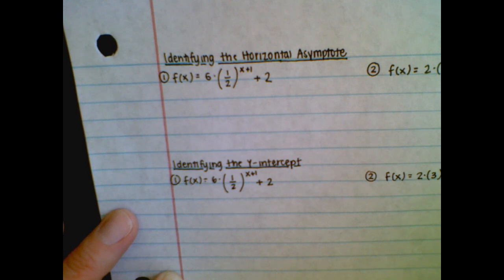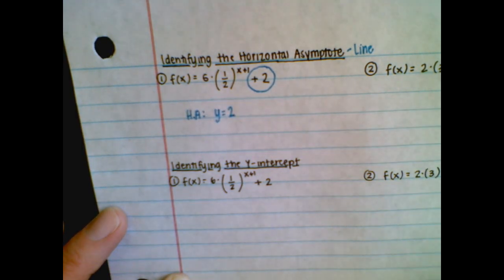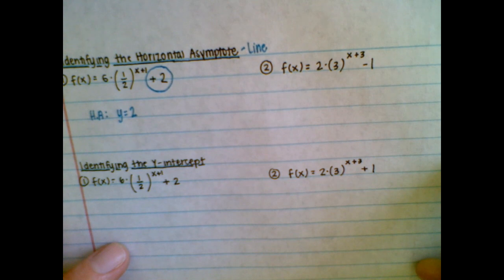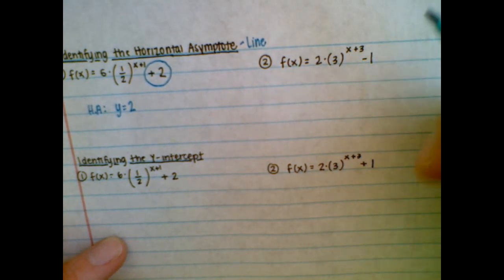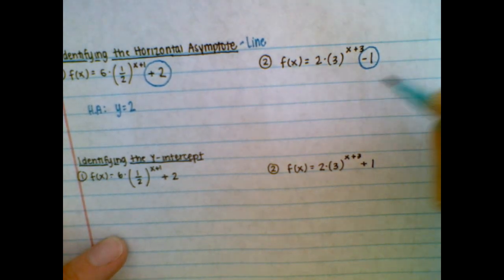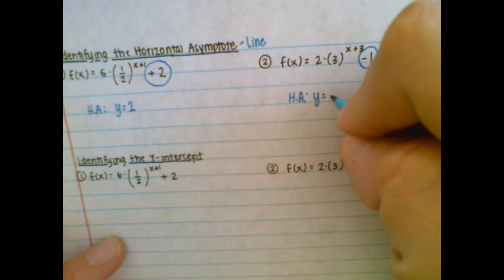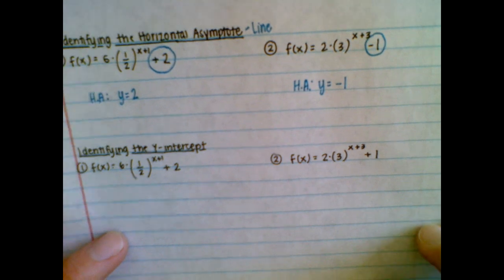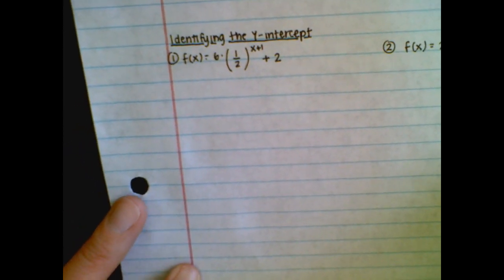Identifying H.A. and Y-int of Exponential Functions